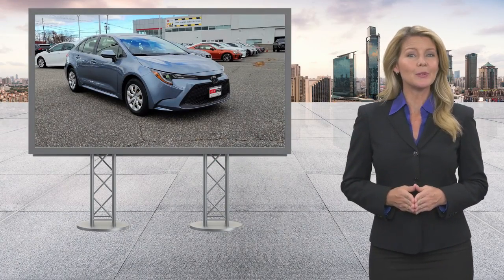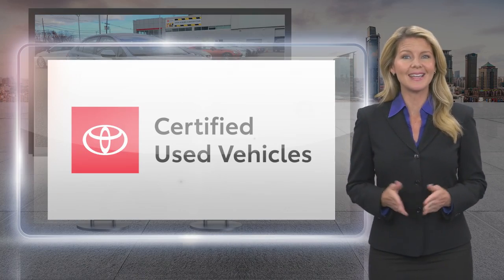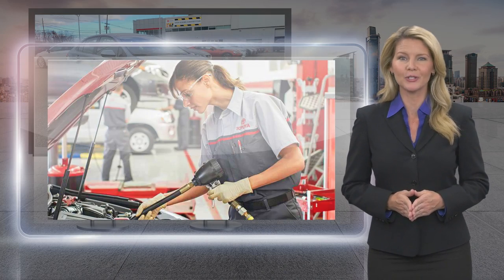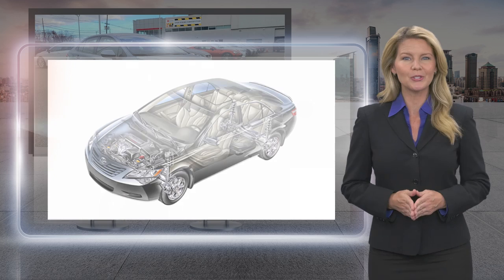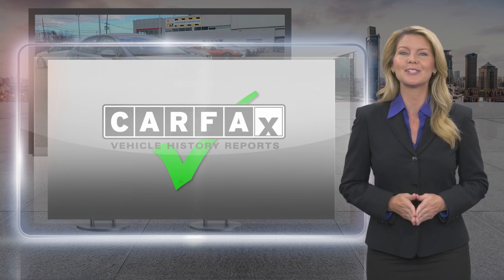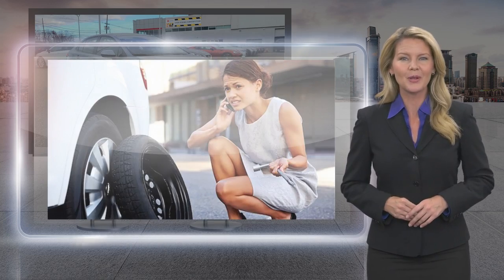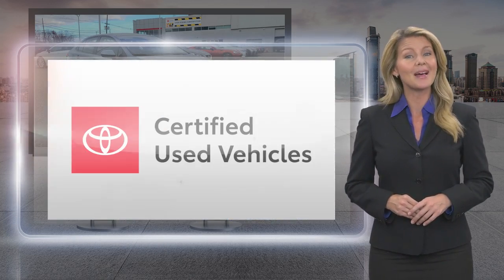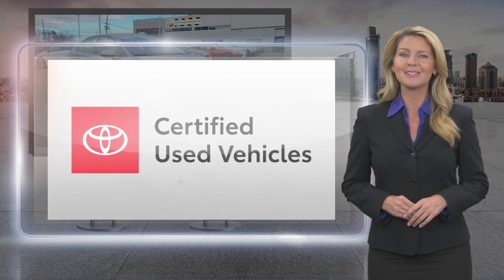Certified 2020 Toyota Corolla LE, North Brunswick Town, NJ BTP10260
DCH Brunswick Toyota L701

CERTIFIED WARRANTY, BACK-UP CAMERA, LANE DEPARTURE WARNING, BLUETOOTH*, MP3 Player, NO ACCIDENTS on CARFAX, 7 SERVICE RECORDS FOUND ON CARFAX, KEYLESS ENTRY, 38 MPG Highway, SAT RADIO, LED HEADLIGHTS, . DCH Brunswick Toyota proudly services the central New Jersey area, we can handle all of your Used Car needs.Some of our used vehicles may be subject to unrepaired safety recalls. Check for a vehicle's unrepaired recalls by VIN

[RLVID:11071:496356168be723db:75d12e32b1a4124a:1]